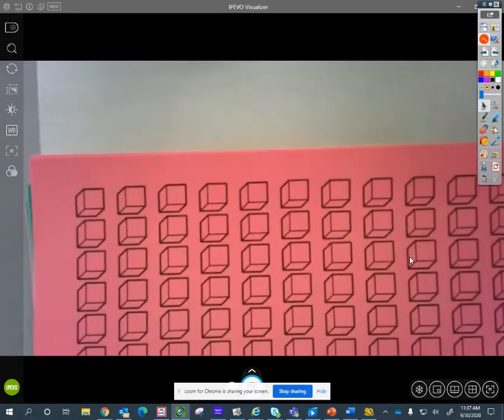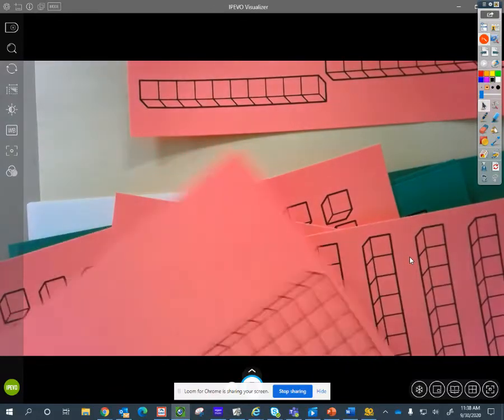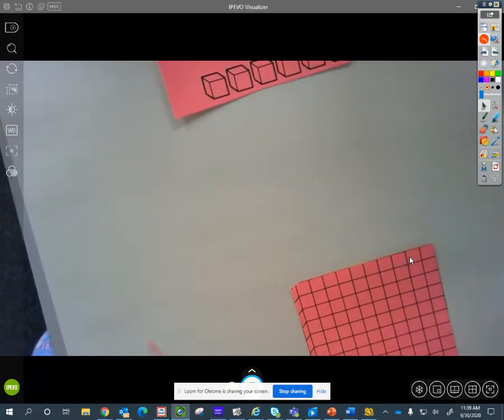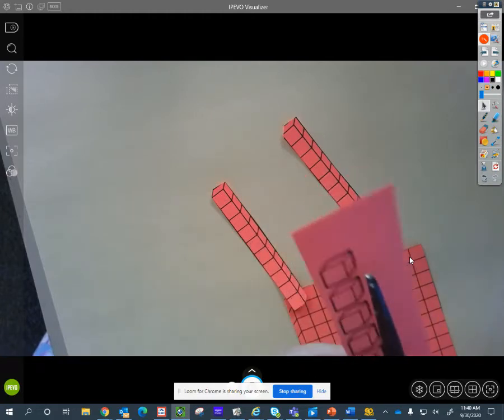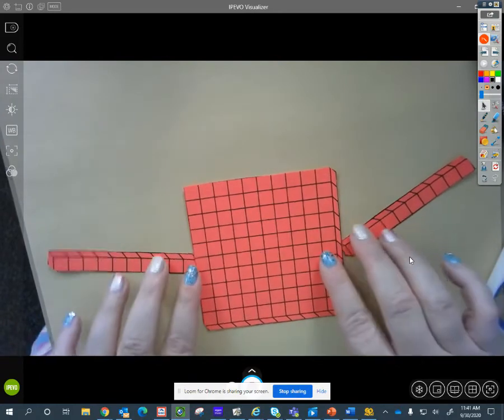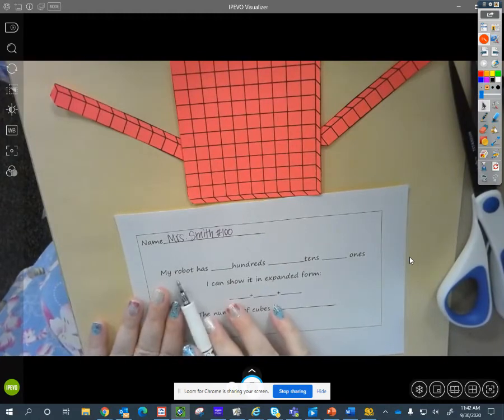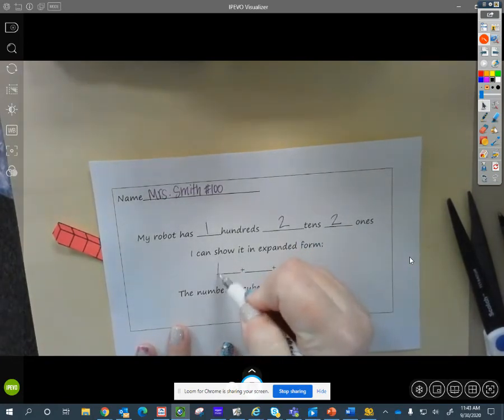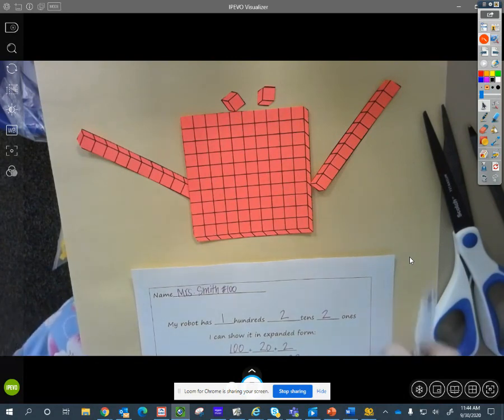Making a Place Value Robot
Watch for instructions on how to make a place value robot and write the number in multiple ways.
2.NBT.3